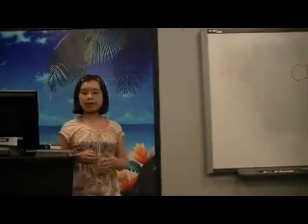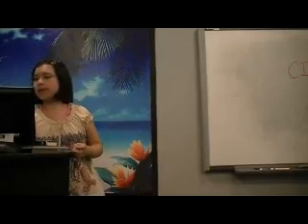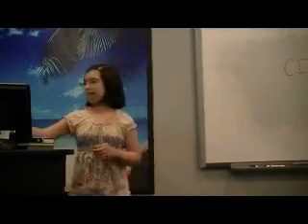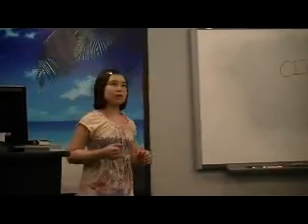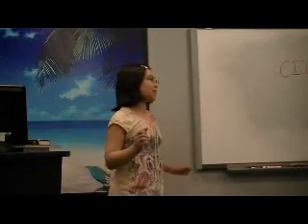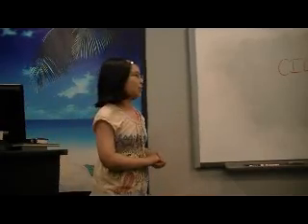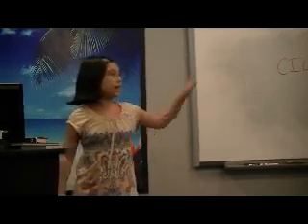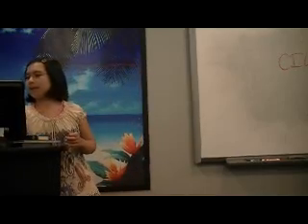00079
Adora presents with Tandberg Video Conference